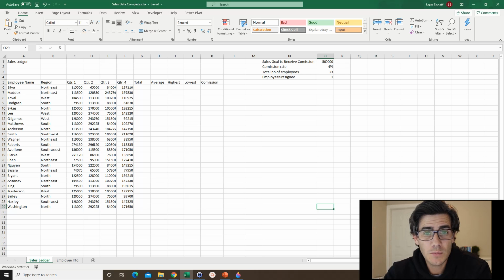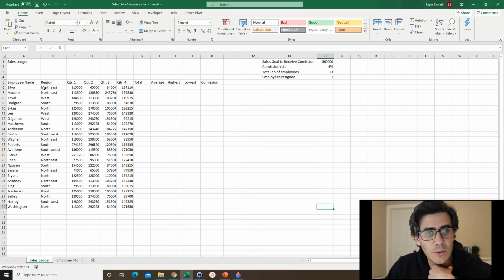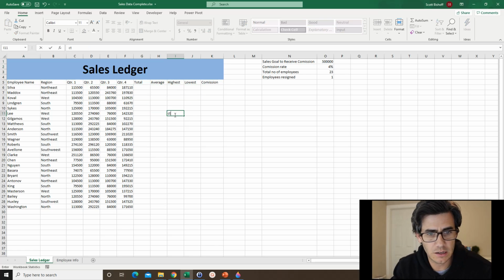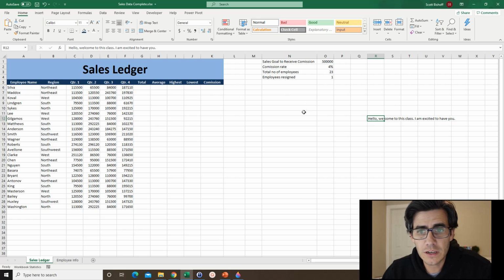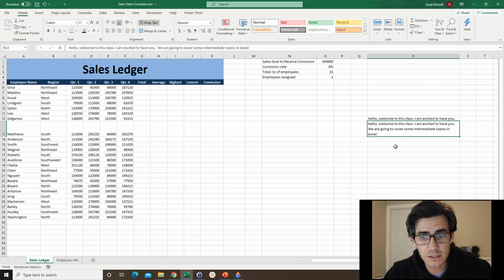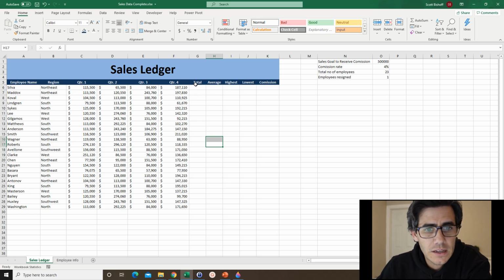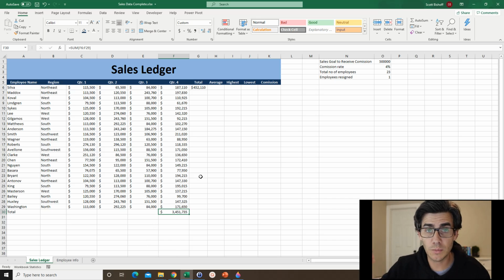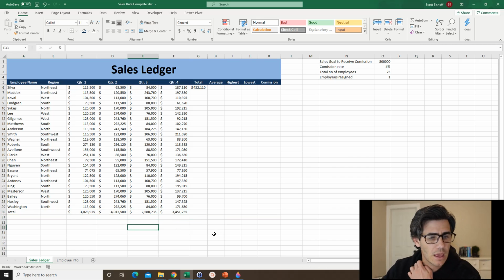Formatting Basic Excel Worksheets